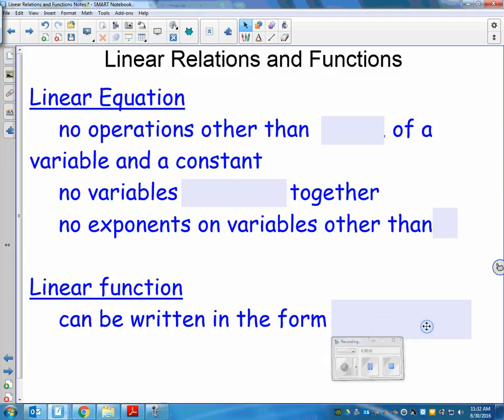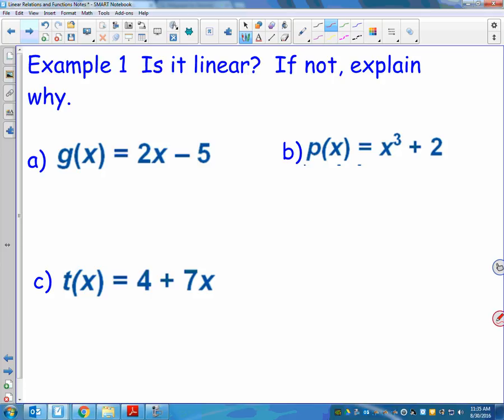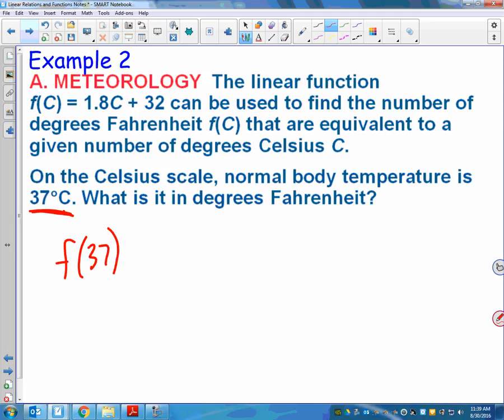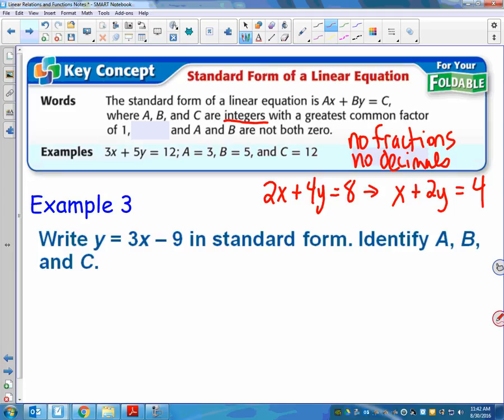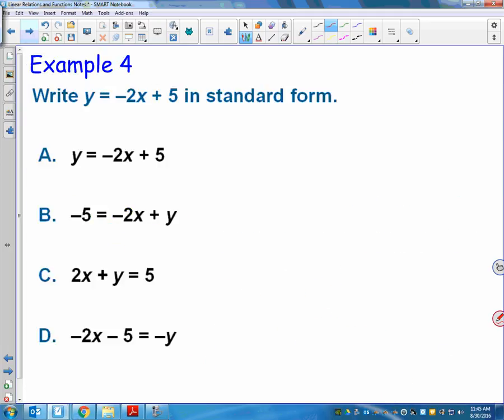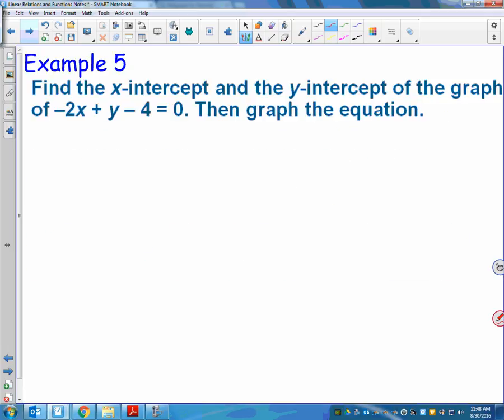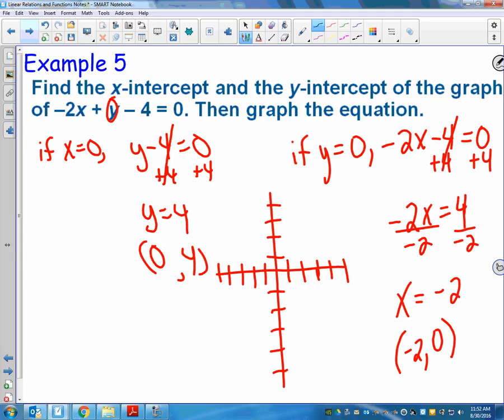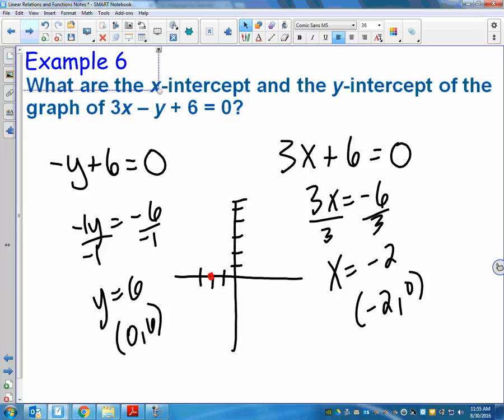Linear functions Algebra II